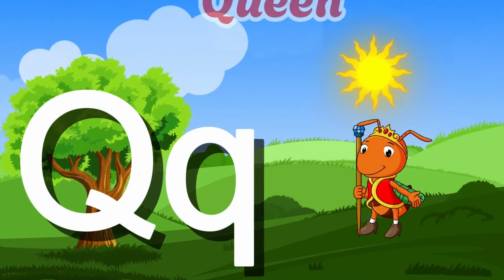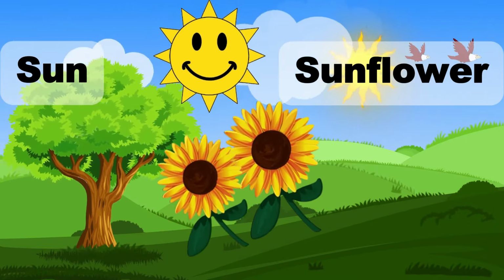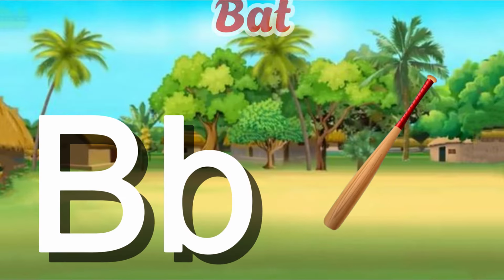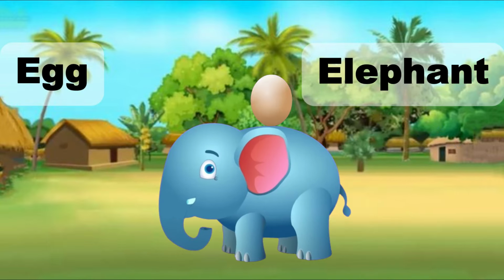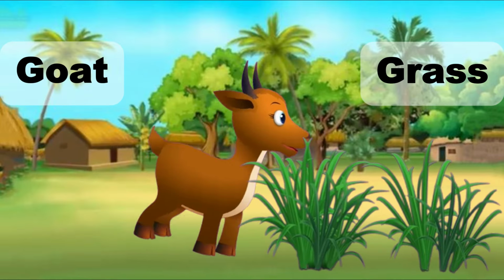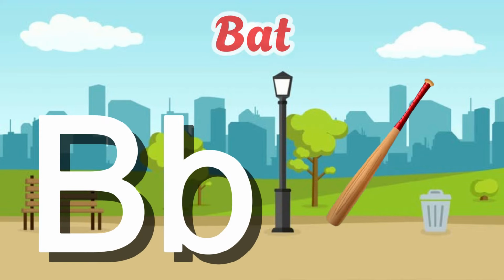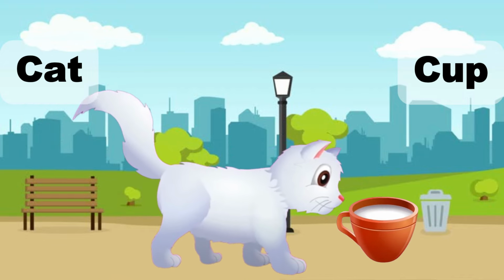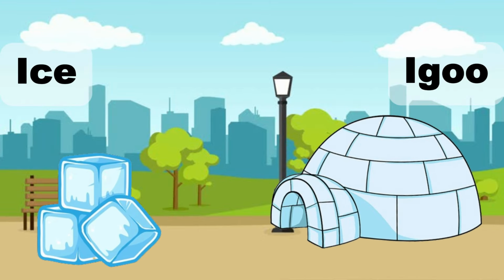ABC Song | Alphabet Song for Kids | Fun, Educational Nursery Rhymes | Toddlers Learning Video Song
NurseryRhymes LearningSongs ABCSongJoin us on a musical journey through the alphabet with our fun and educational ABC Alphabet Song! This catchy tune helps children learn their ABCs with delightful verses and a memorable chorus. Each letter is introduced with a playful and engaging example, making it easy and enjoyable for kids to follow along.Sing along with us from A to Z and make learning letters a joyful experience. Perfect for preschoolers, toddlers, and young learners. Don't forget to like, subscribe, and hit the notification bell for more fun and educational videos!📢 Chorus:Let's sing the alphabet, from A to Z,Learning letters, you and me,From A to Z, we'll sing along,Join in the fun, it's the alphabet song.Thanks for watching, and we hope you enjoy singing the alphabet with us!